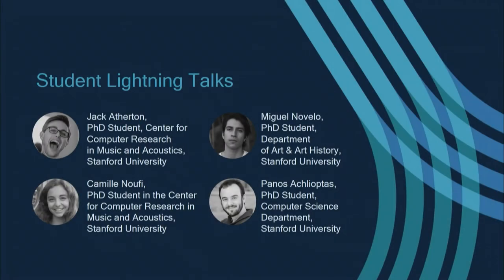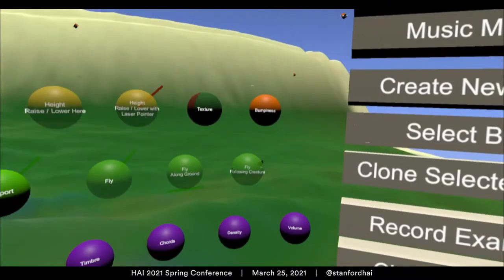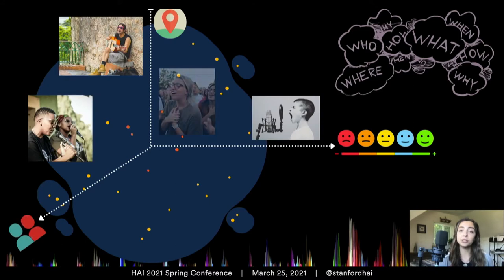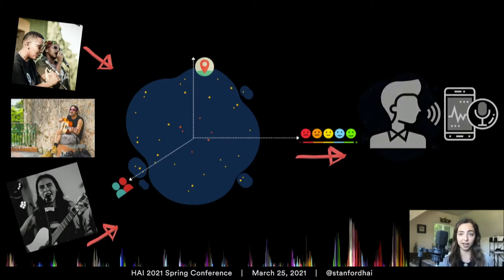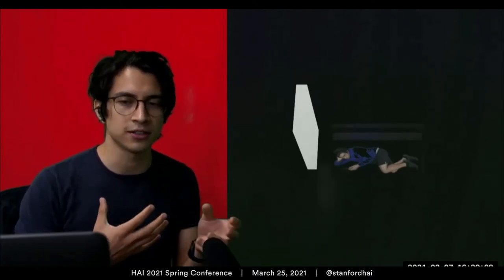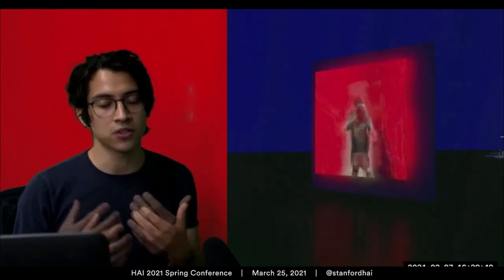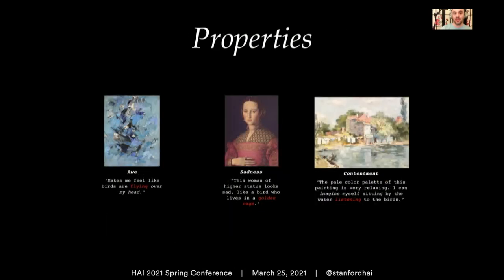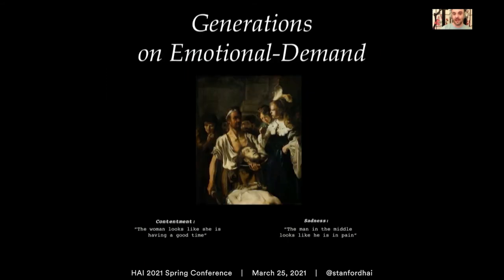Intelligence Augmentation: Art Student Lightning Round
During HAI's spring conference, "Intelligence Augmentation: AI Empowering People to Solve Global Challenges," Stanford students shared their recent research in art and AI during 1-minute presentations.

The conference took place on March 25, 2021.

Jack Atherton, PhD student, Center for Computer Research in Music and Acoustics: 0:01
Camille Noufi, PhD student, Center for Computer Research in Music and Acoustics: 1:02
Miquel Novelo, PhD student, Art & Art History: 2:06
Panos Achlioptas, PhD student, Computer Science: 3:43